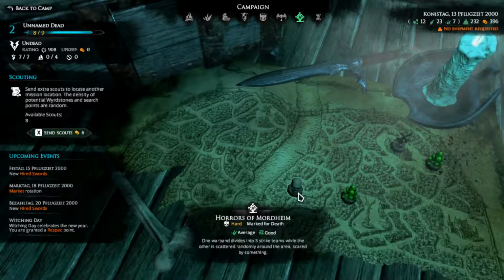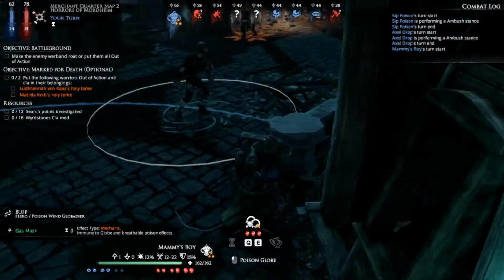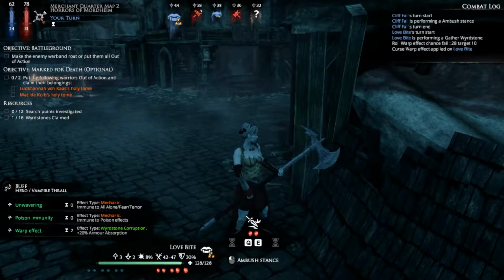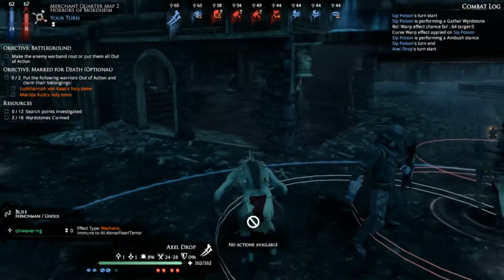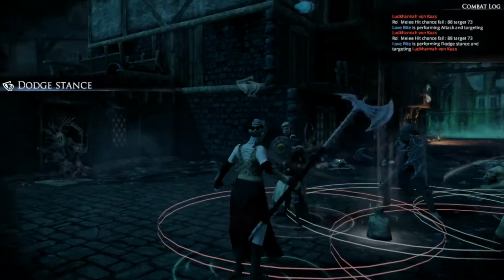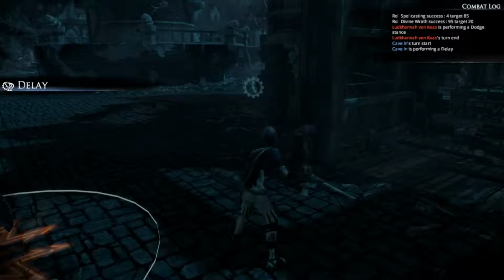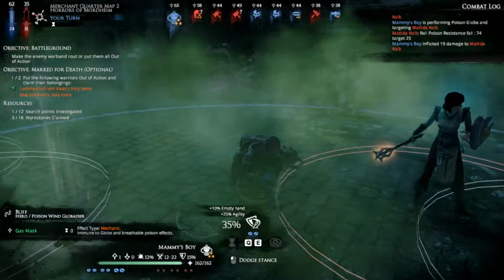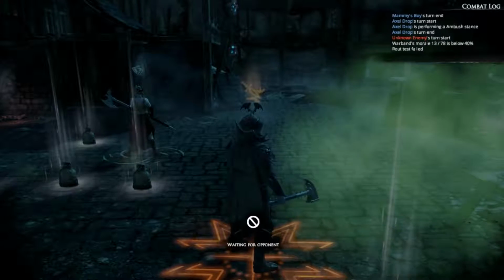Mordheim: City of the Damned - Unnamed Dead Resurrected - E17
I'm just a guy that likes to play games and tell stories. I like to give background to characters beyond what is provided by games and weave a narative around that.

Mordheim: City of the Damned is a turn-based tactics game based on the cult table top game Mordheim. It was developed by Rogue Factor and published by Focus Home Interactive.

If you've enjoyed this video and would like to purchase the game yourself then visit their steam